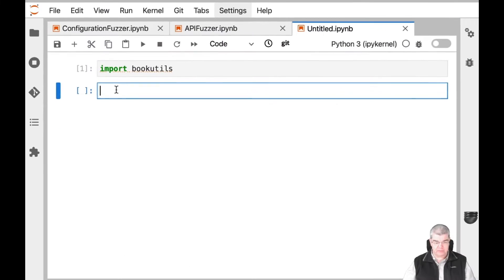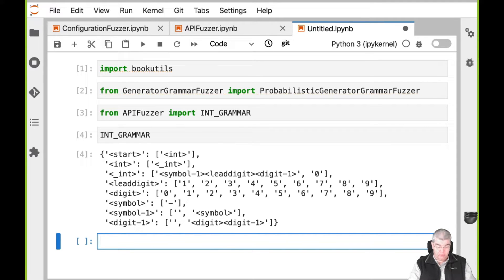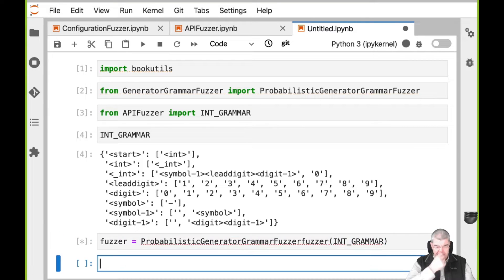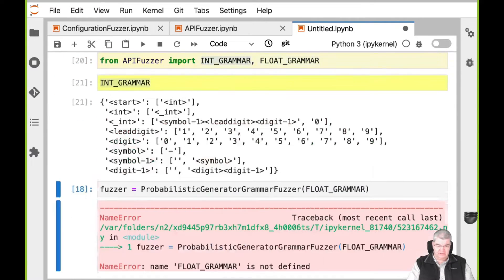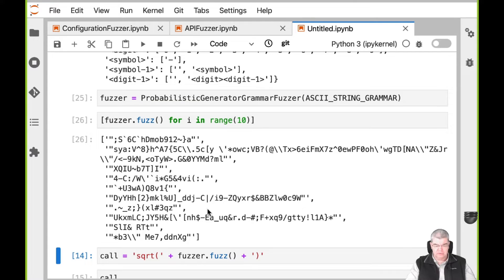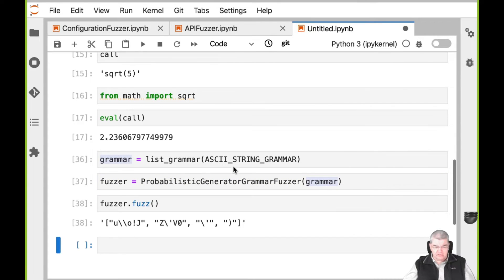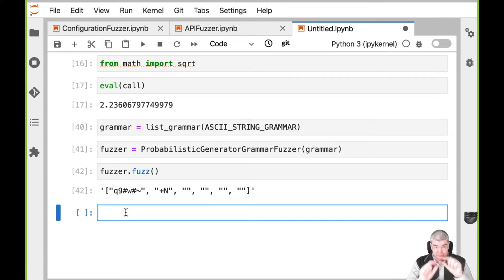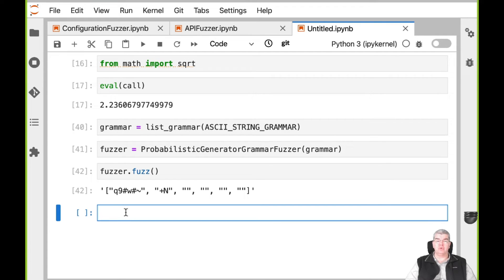Fuzzing APIs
So far, we have always generated _system input_, i.e. data that the program as a whole obtains via its input channels.  However, we can also generate inputs that go directly into individual functions, gaining flexibility and speed in the process.  In this chapter, we explore the use of grammars to synthesize code for function calls, which allows you to generate _program code that very efficiently invokes functions directly._